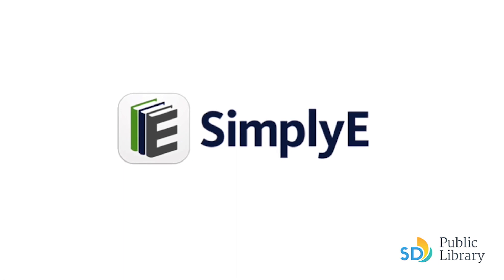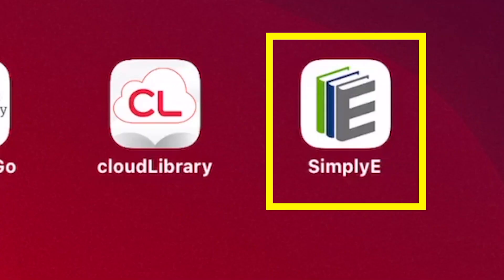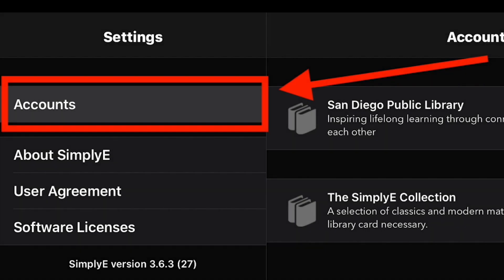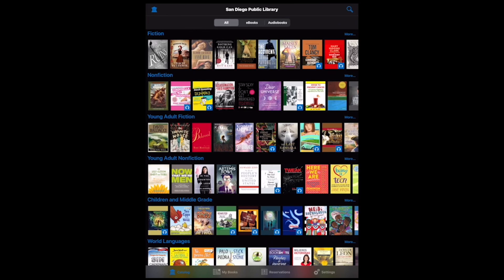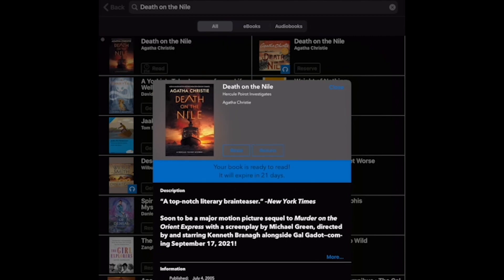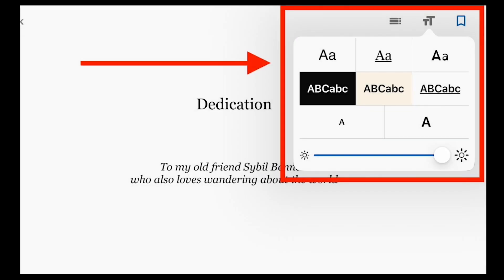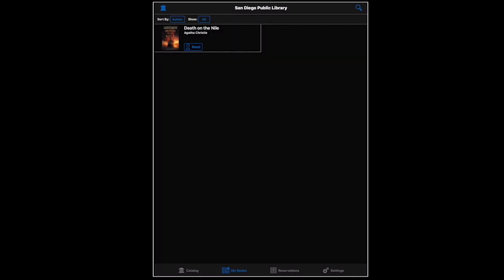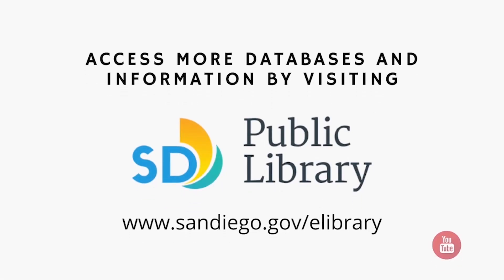SimplyE eReader App - Database Spotlight with San Diego Public Library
Developed by The New York Public Library, SimplyE is a free, open source e-reader app that allows the library to bring together a collection of e-books and audio books to make them easily accessible all in one place. Search the Google Play or Apple App Store for “SimplyE.” To begin using the app, open it and log in with your full library card number and PIN. Watch this video to learn more about the SimplyE app.